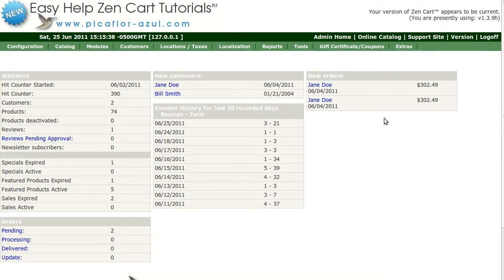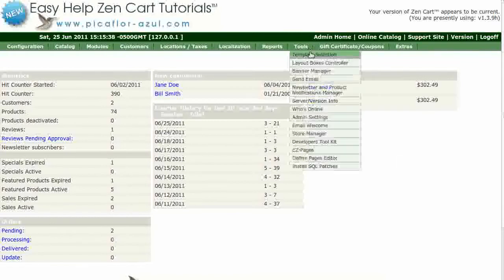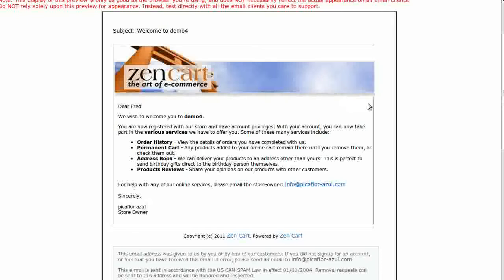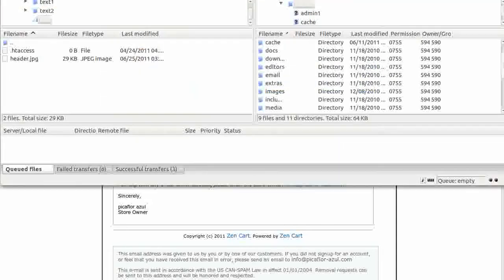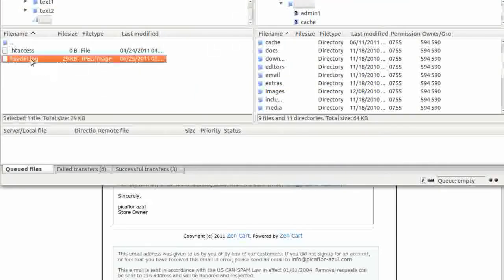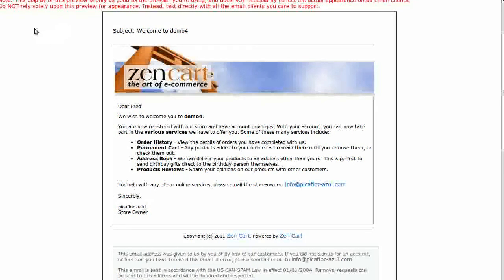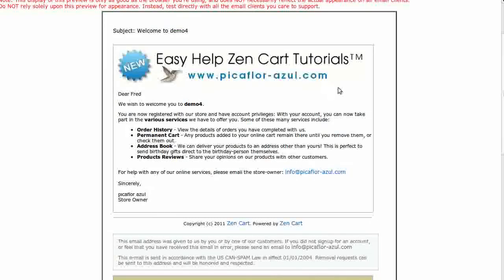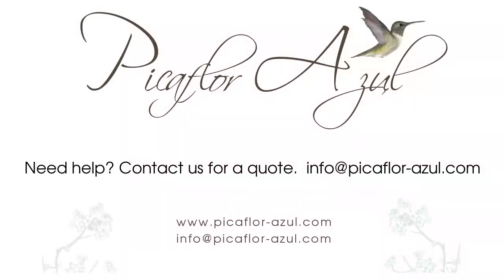Easy Help Zen Cart Tutorial: How to Change the Logo in HTML Emails